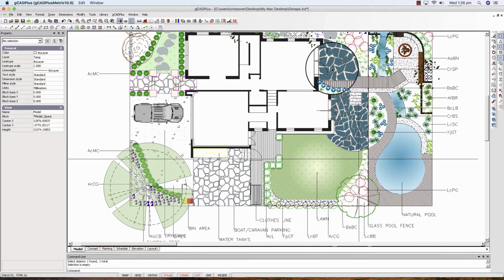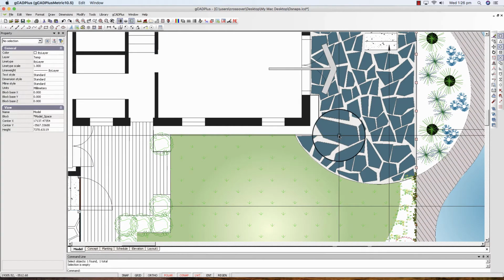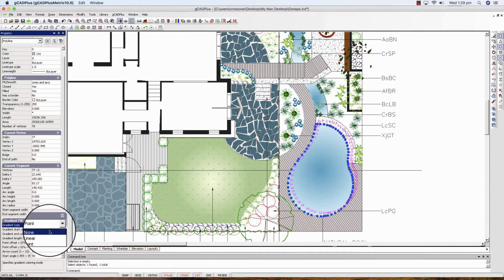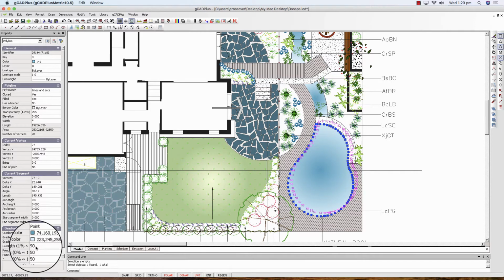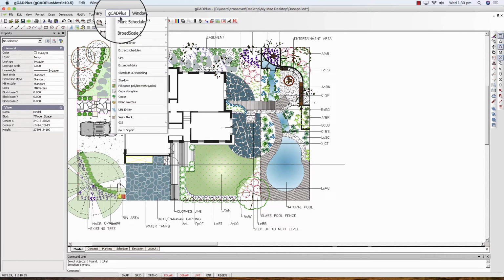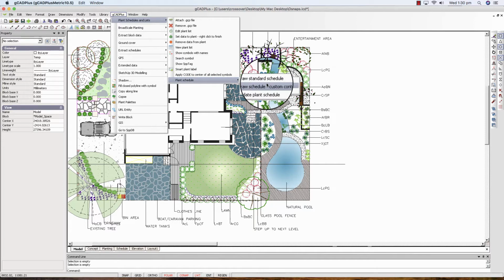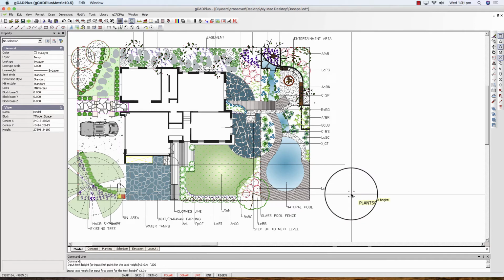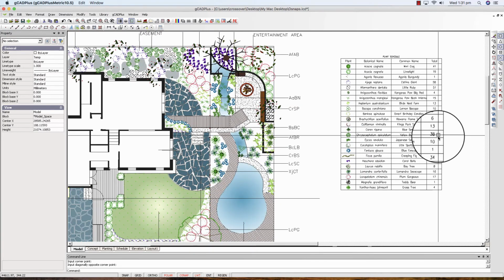Applying color to flagstone paving patterns in landscape CAD drawings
We continue our discussion of tips to speed drafting landscape plans in the gCADPlus environment. We show how to use a custom hatch pattern applied to a closed polyline to indicate colored flagstone paving. Gradient fills are then applied to lawn and pool areas. We follow by generating a plant schedule.